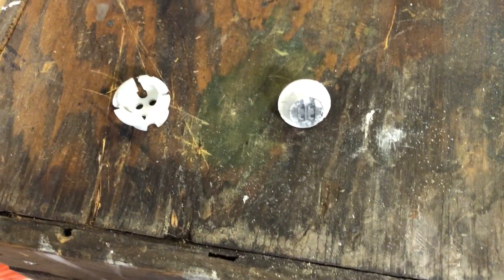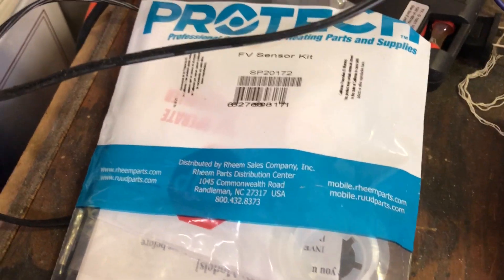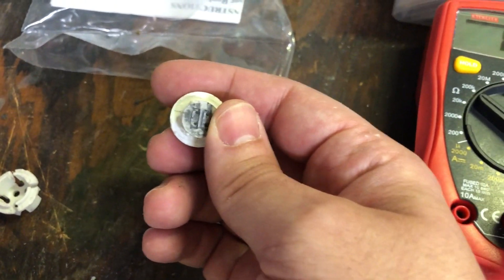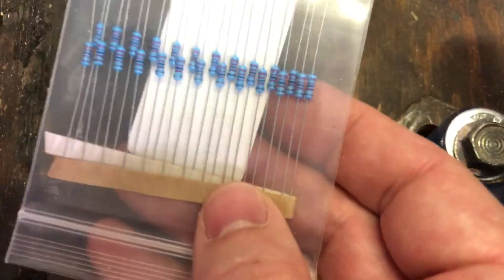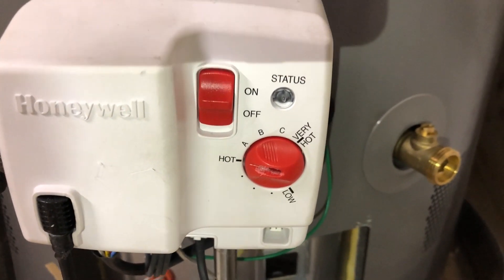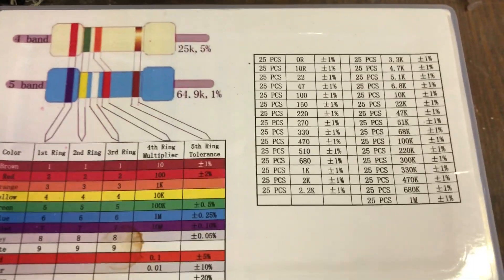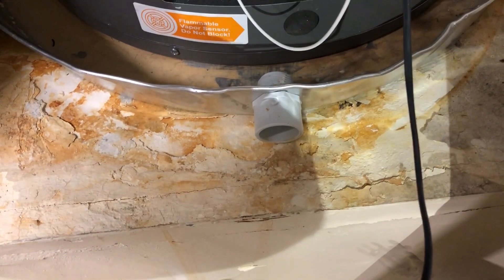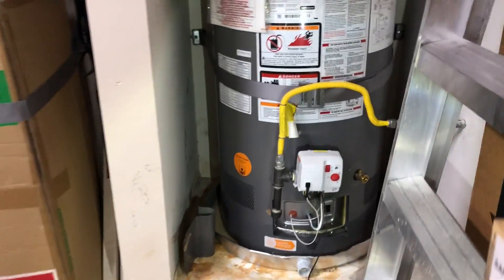Flammable vapor sensor, permanent, fix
I describe how i permanently fixed a faulty flammable vapor sensor on a water heater.